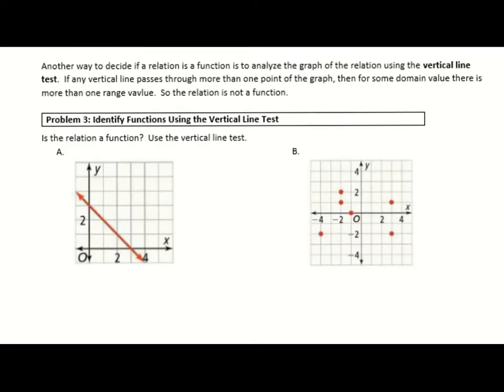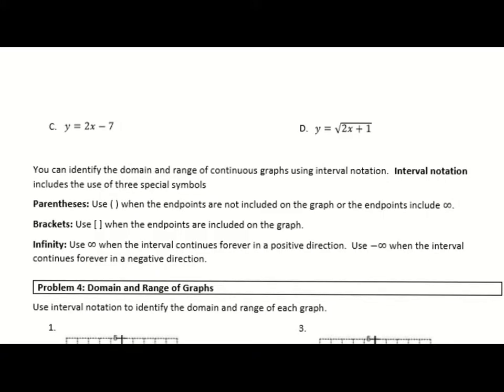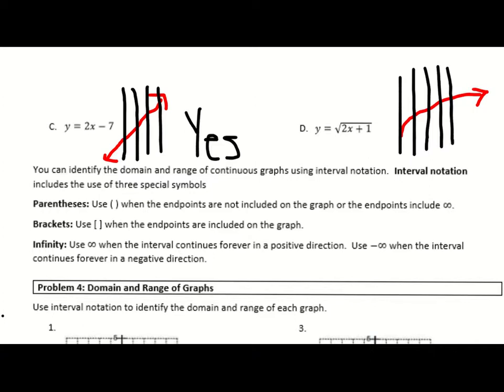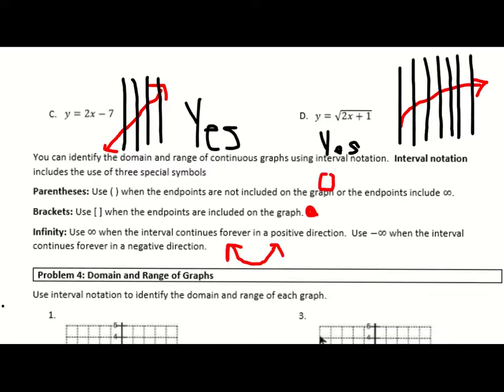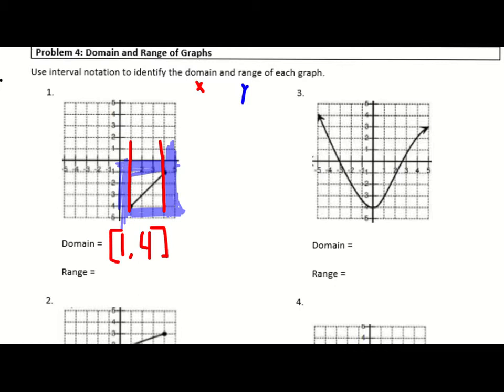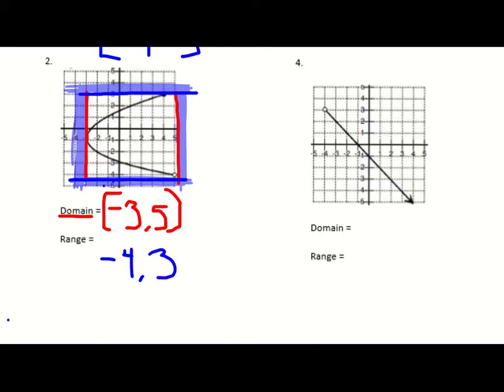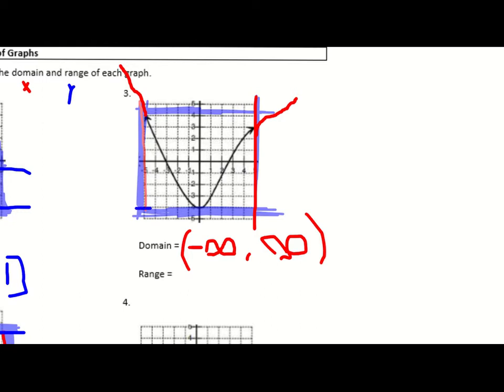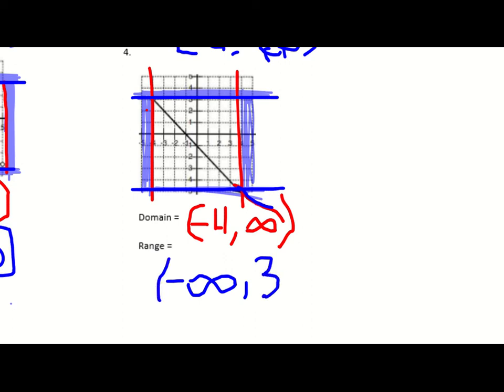Chapter 3 Section1 Notes Part II